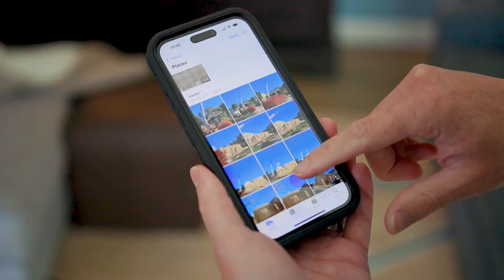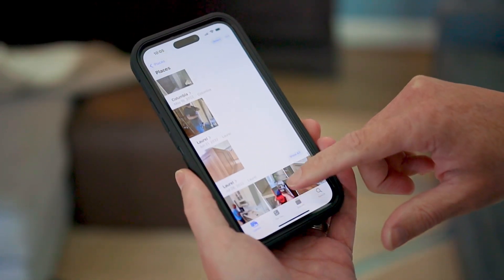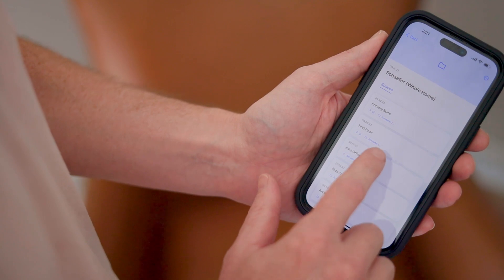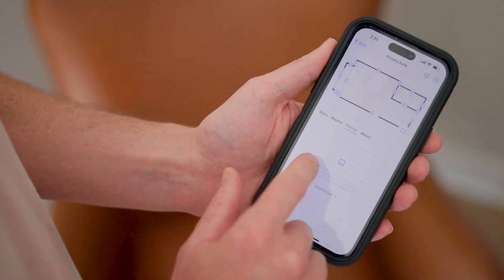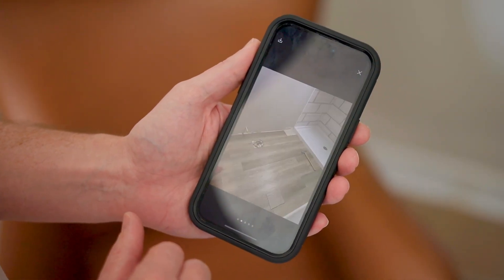Photo Organization and Storage with RENDR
Instead of taking up a ton of your phone's storage space, keep all of your project photos in RENDR!